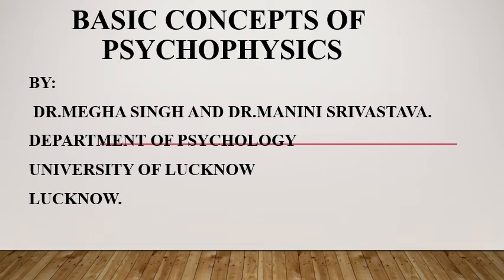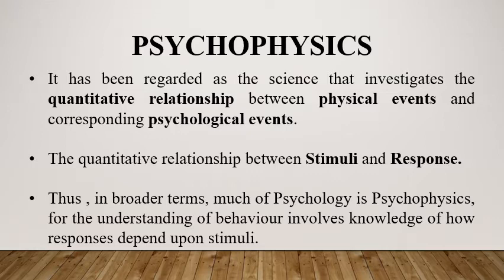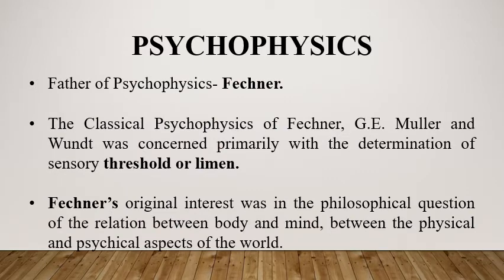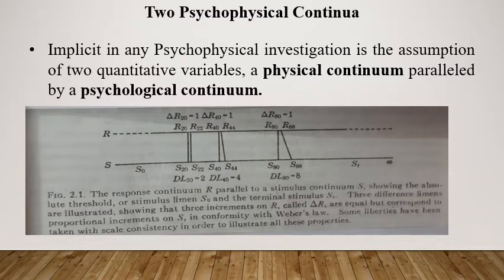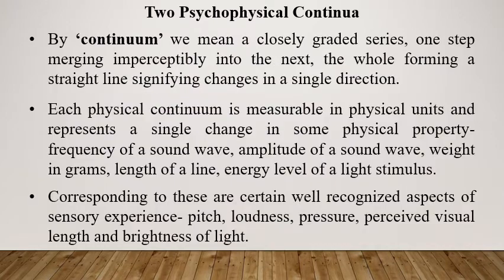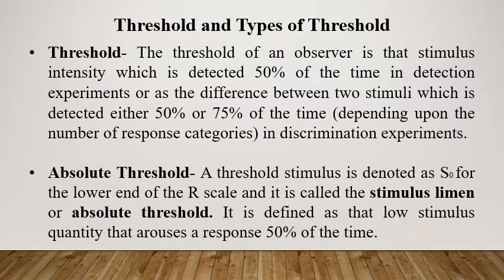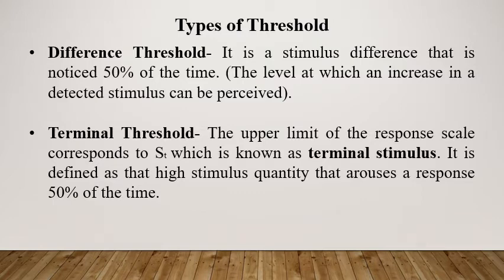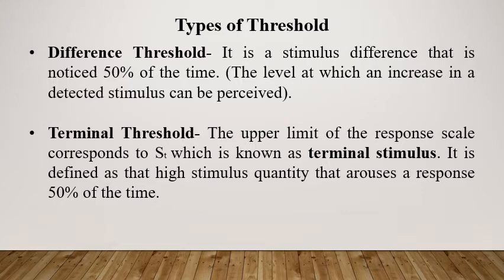Basic Concepts of Psychophysics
BA Regular Semester I and II